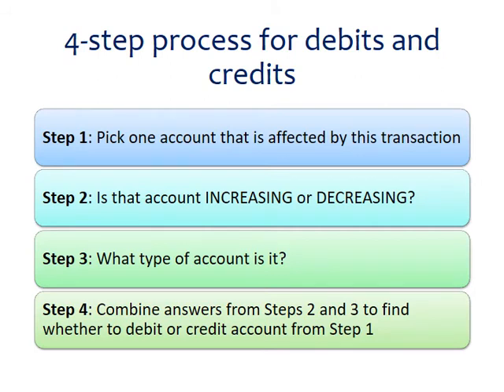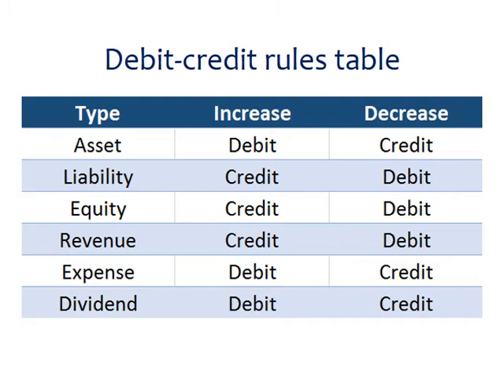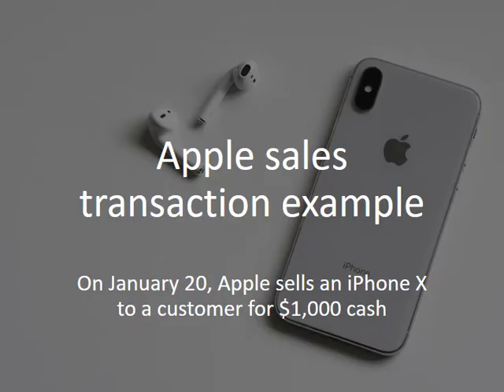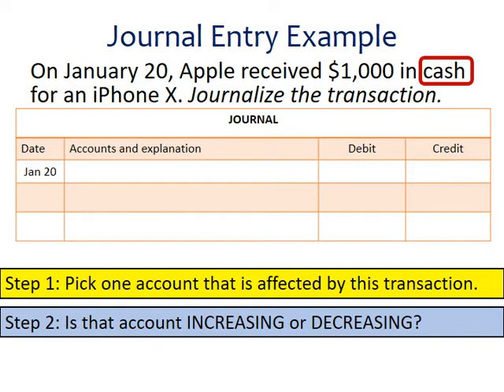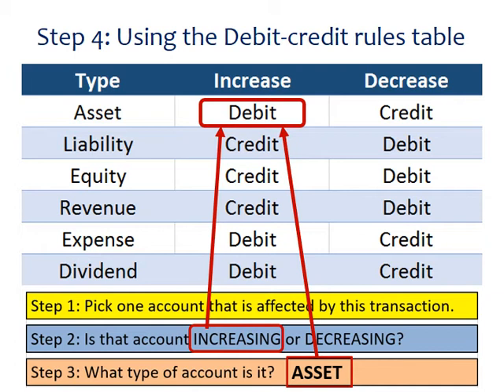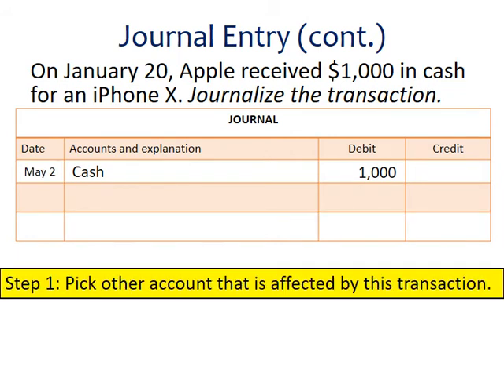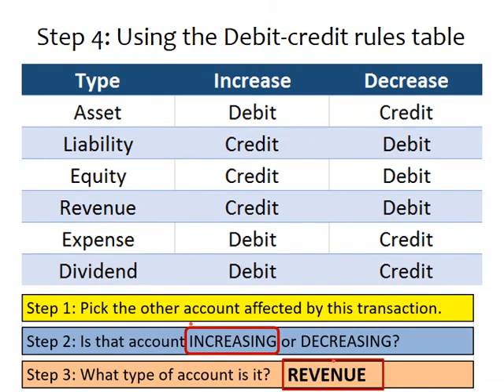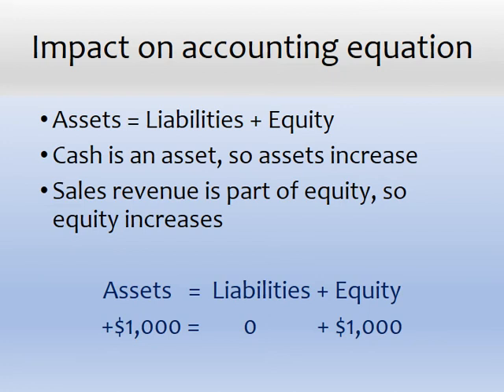A step-by-step guide to constructing a journal entry